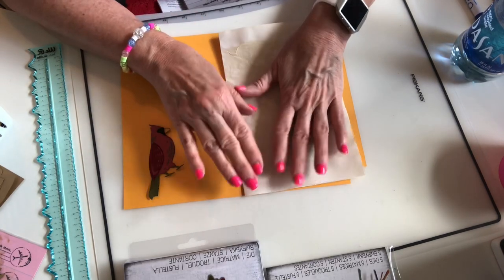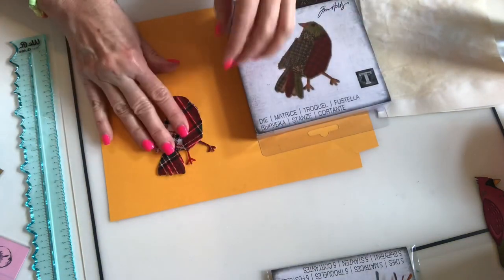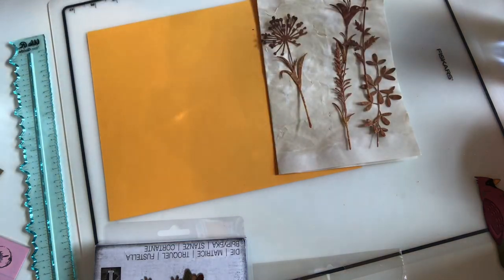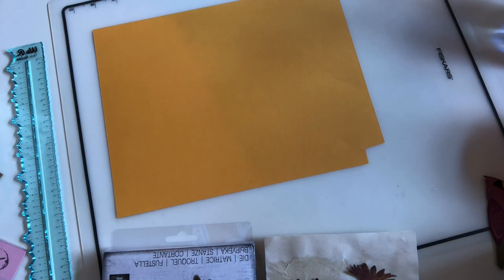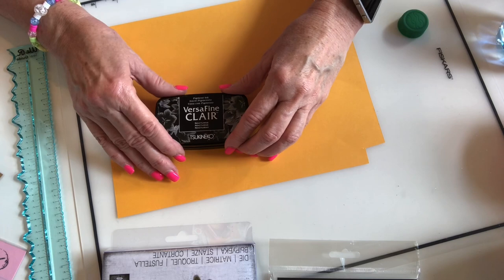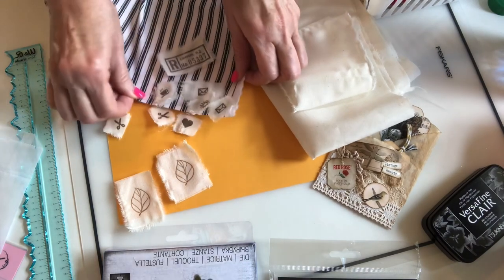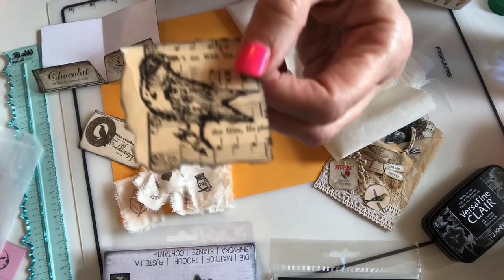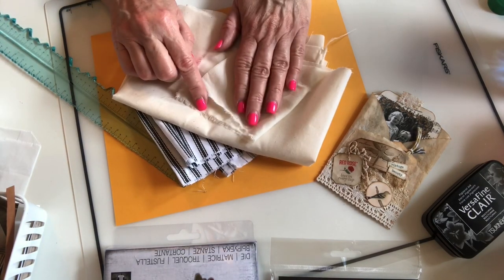Another This and That Video!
Hello everyone! This is a video with projects I’m working on- slowly! I think that is the only crafty speed I have 😂.
Thank you to everyone that watches my videos- I really appreciate it!

Go check out Michele’s YouTube channel; you will love it!
@CraftyRoos Michele Sommer

This video is intended for adults 18 years of age or older.